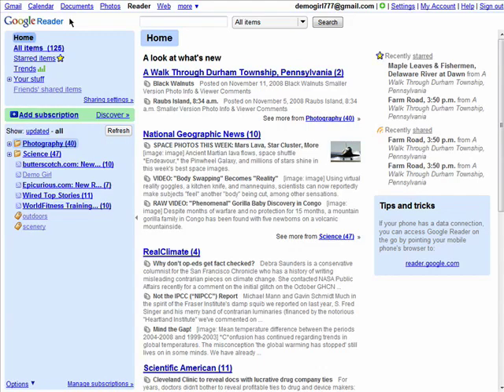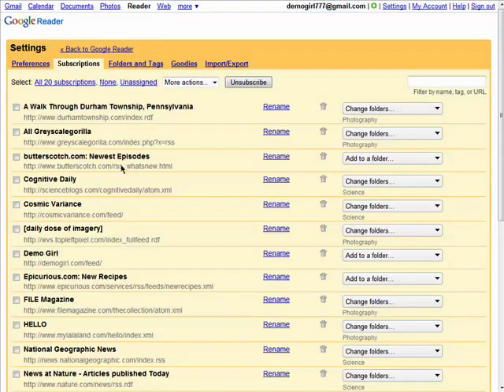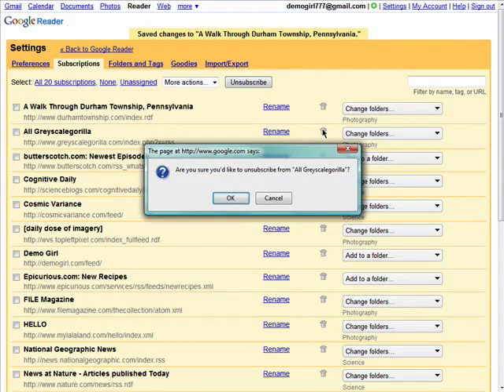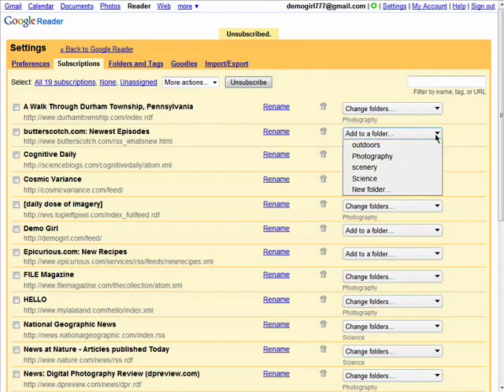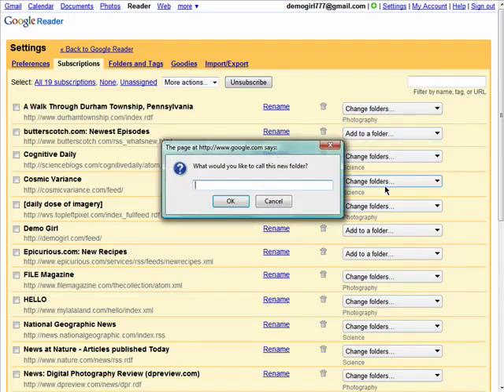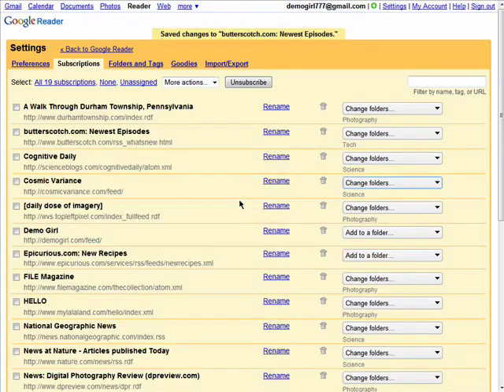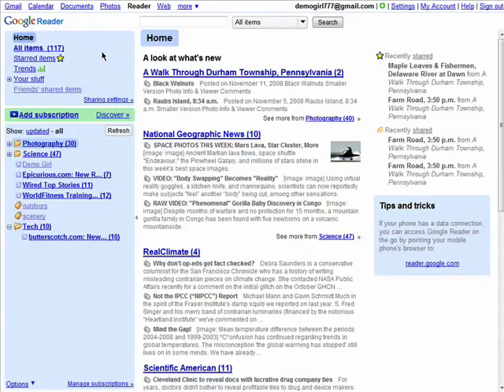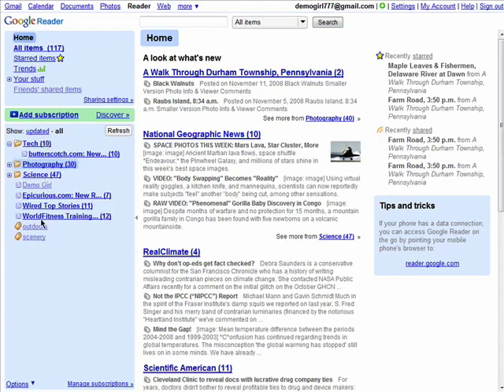How to organize your RSS feeds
Learn in this tutorial how to organize your RSS feeds in your Google Reader.  A Internet tutorial by butterscotch.com.